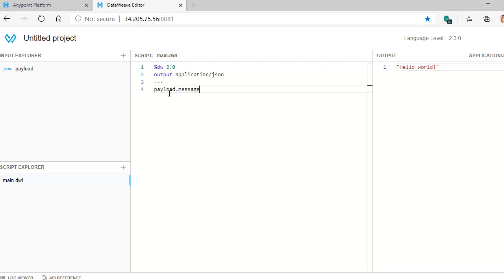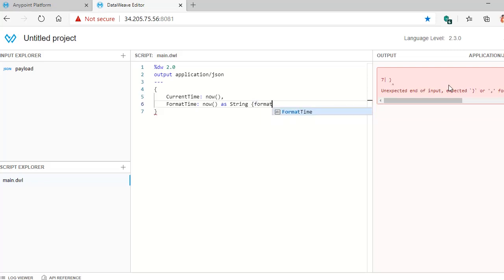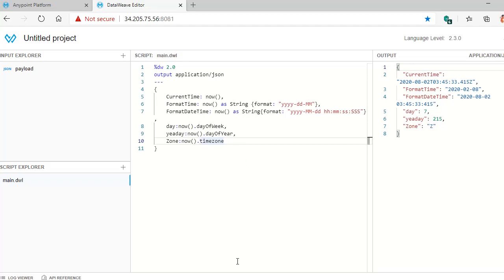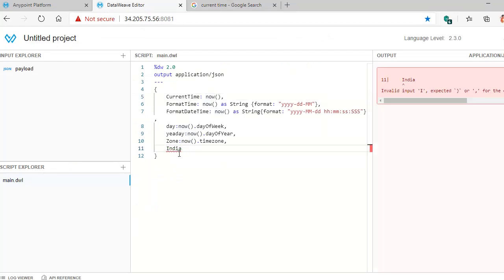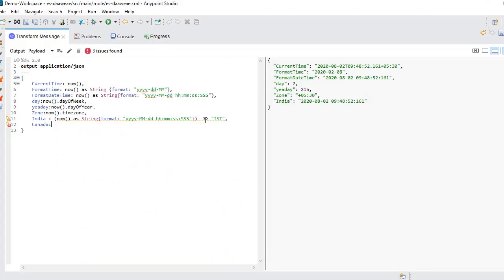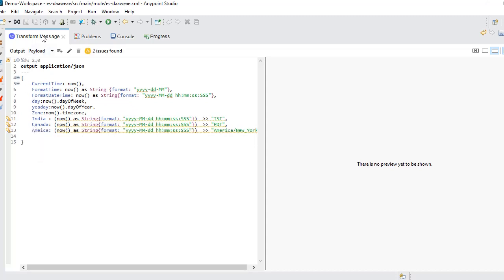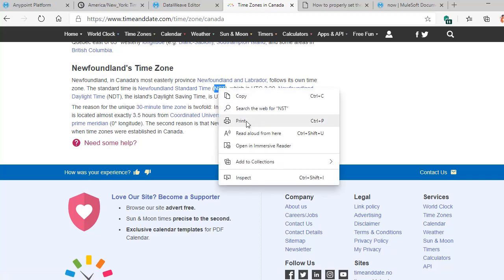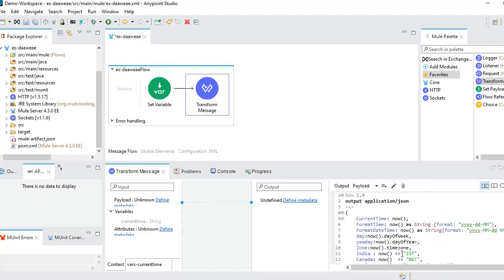Mule 4 | Mulesoft Tutorials Session - 9 | Timezone conversation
this video will demonstrate how to convert times in diffrent timezones like UC,CD,IS,ED and so on using dataweave2.0 syntax.